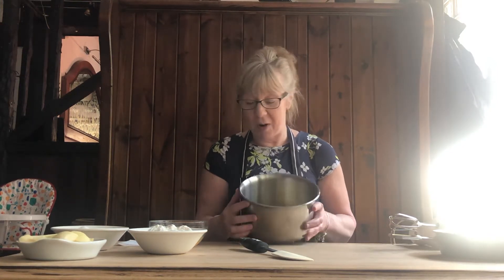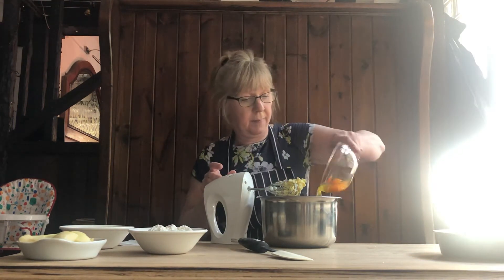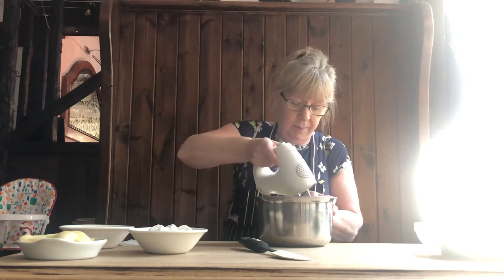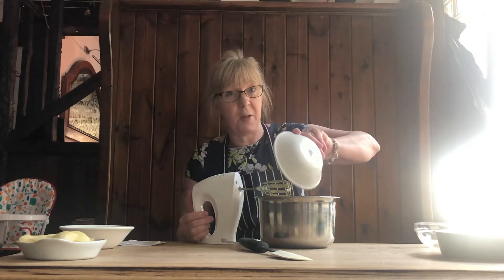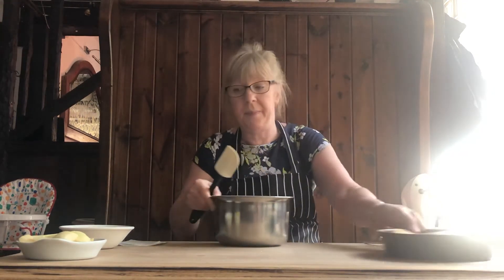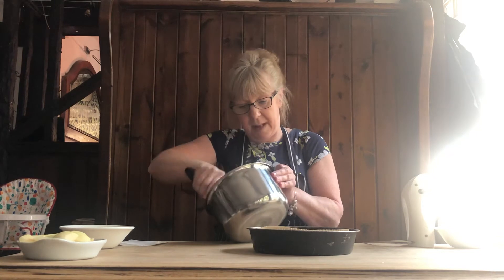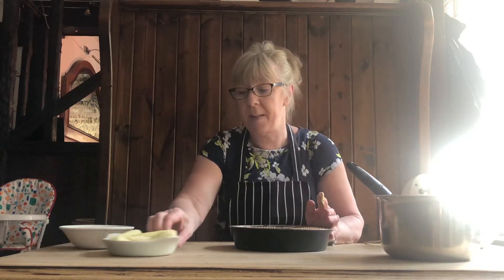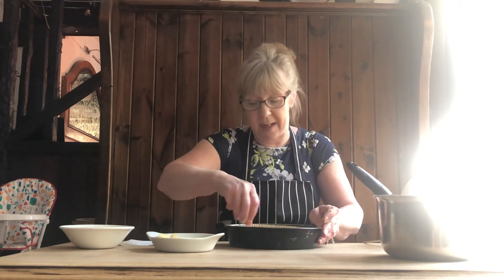Baking from home: danish pear cake